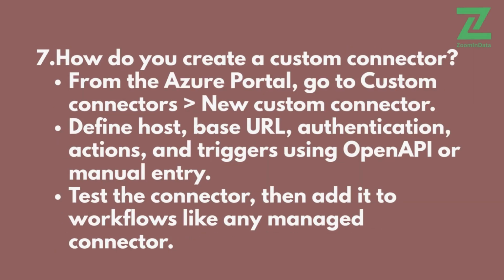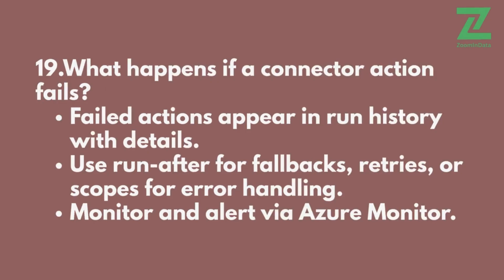Connectors Overview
Azure Developers

Integration Engineers

Cloud Engineers